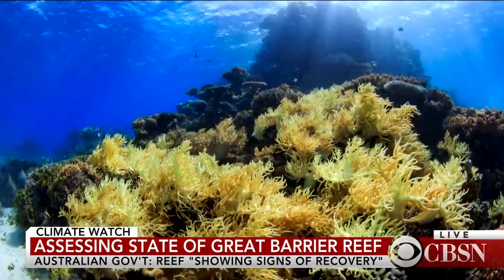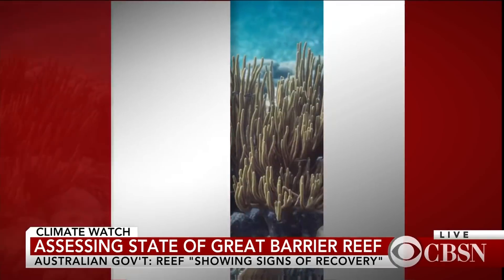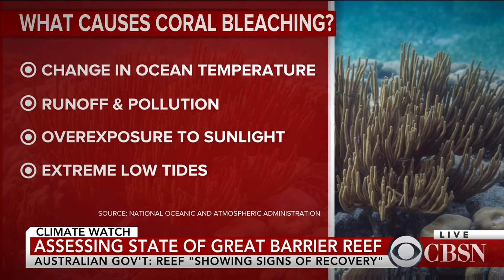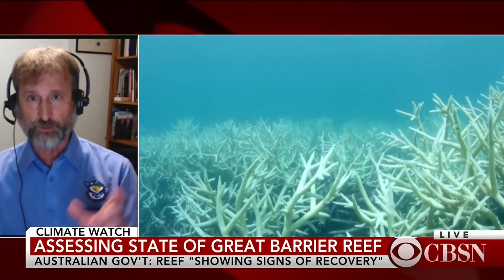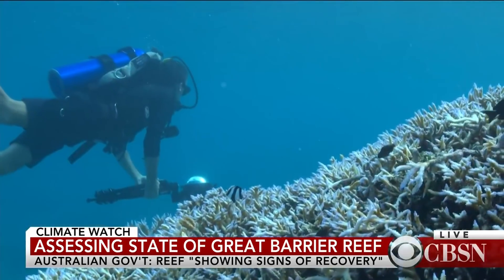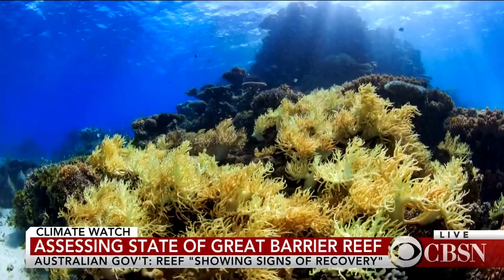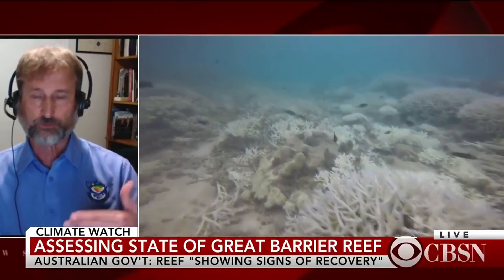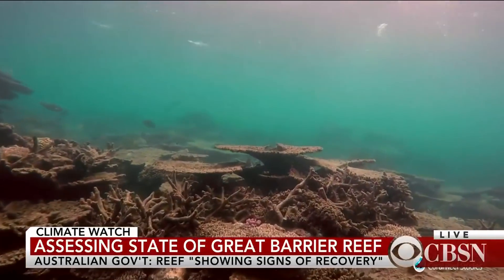Is the Great Barrier Reef recovering from coral bleaching?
A new study by the Australian government suggests the Great Barrier Reef is showing "substantial signs of recovery," from coral bleaching, which has damaged or destroyed 30 percent of the 1,400-mile long reef since 2016. Mark Eakin, coordinator for the NOAA Coral Reef Watch, joins CBSN's Tanya Rivera with more.